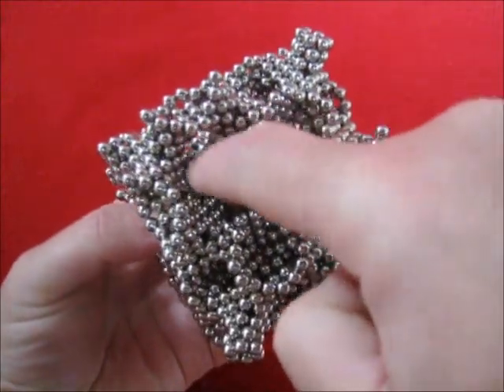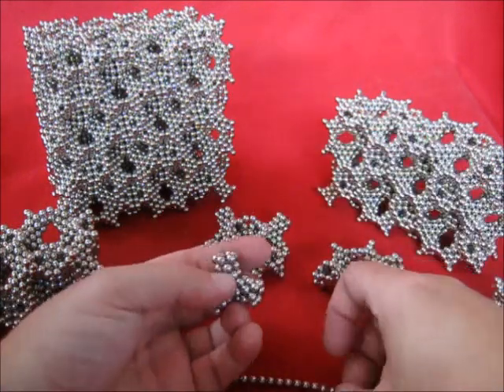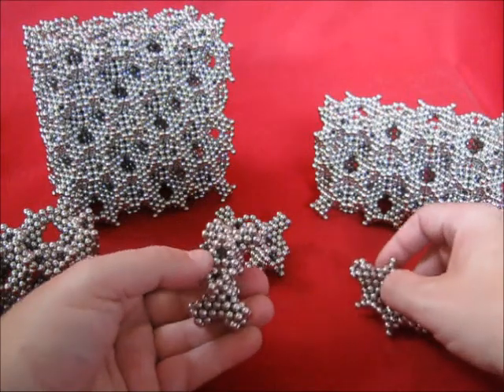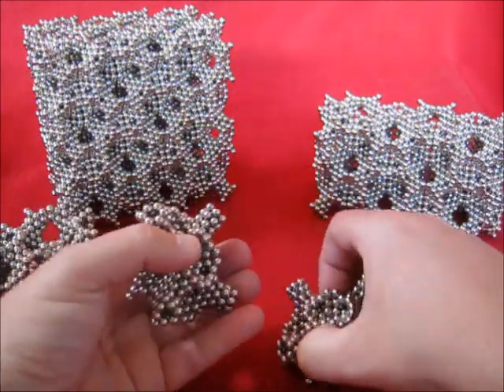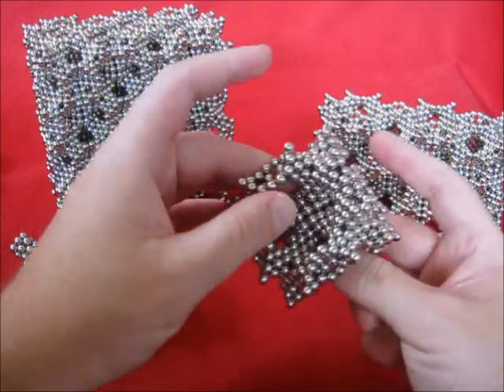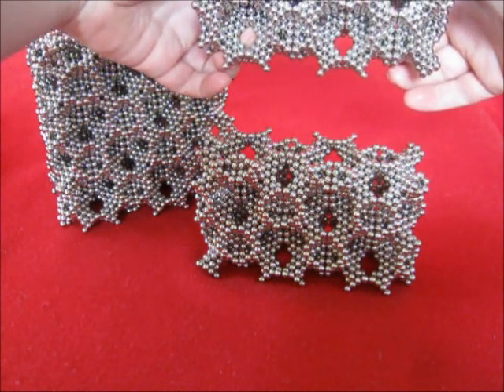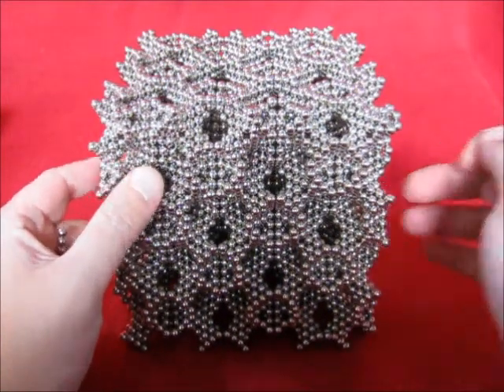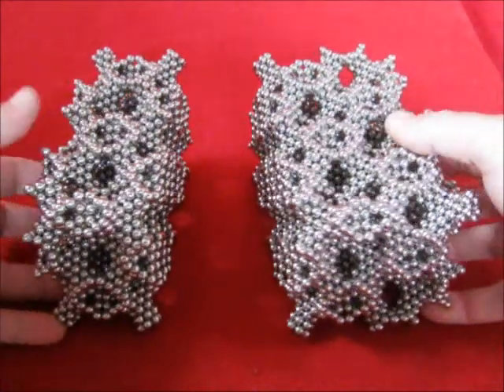Schoen's F-RD surface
The unit of the F-RD surface is a chamber with tunnels in 4 directions like in a tetrahedron. 8 units together form a big unit that functions as a cell representing the lattice.